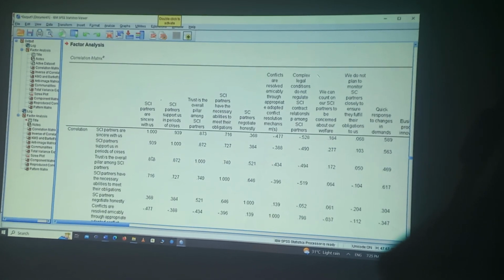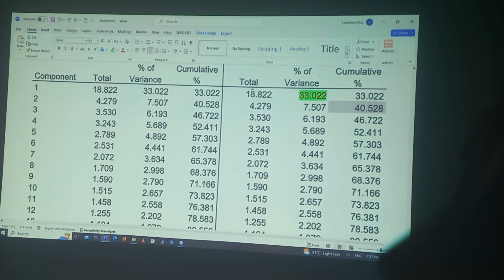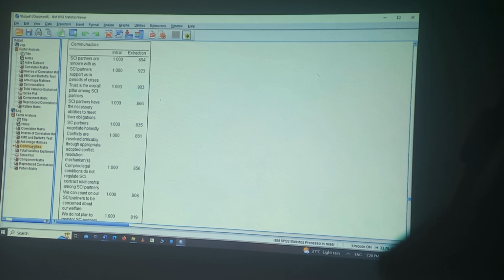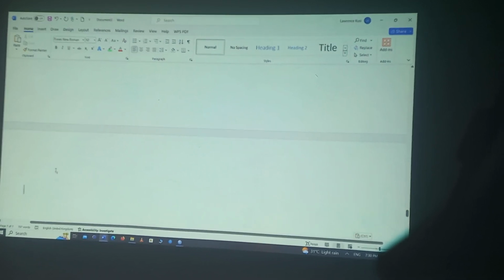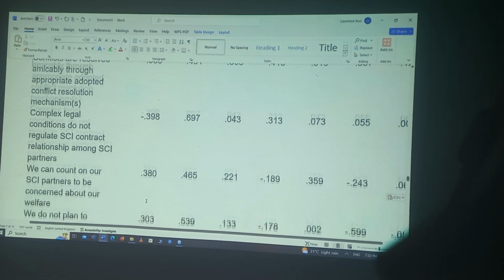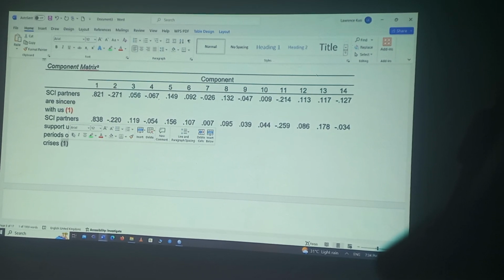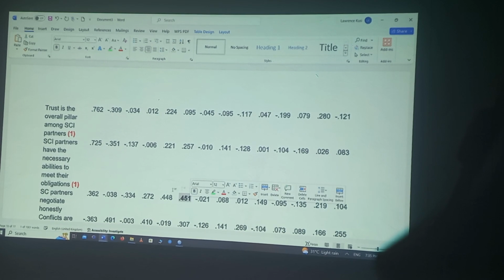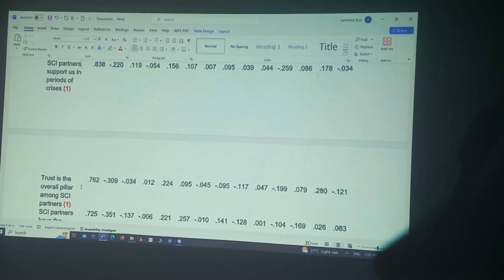2nd demonstration Exploratory factor analysis